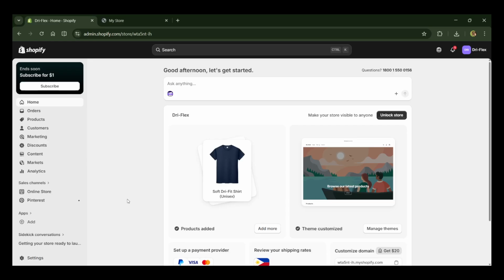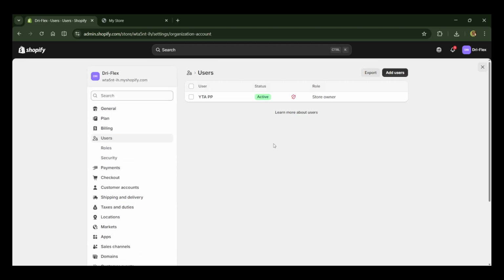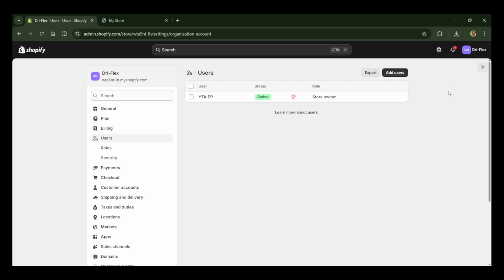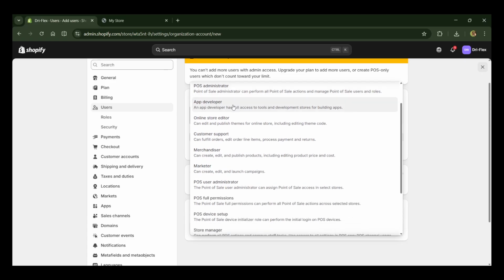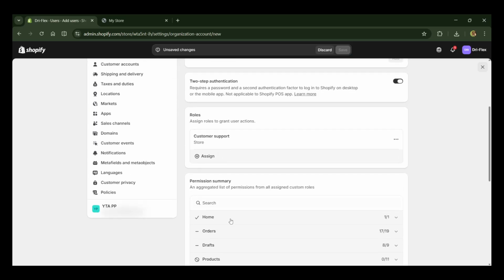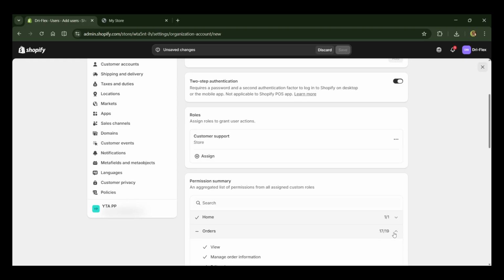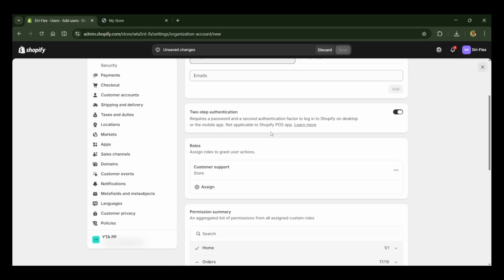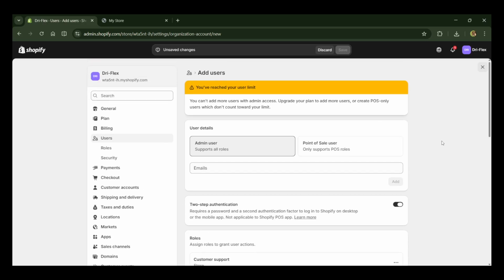How to Set Up Staff Accounts in Shopify (Updated 2026 Step-by-Step Beginner Guide)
Learn how to set up staff accounts in Shopify in this updated 2026 step-by-step beginner tutorial. This video shows you how to add staff users, manage their access, and make it easier to run your store with a team.

In this video, you'll learn how to create staff accounts, choose the right permissions, and keep your Shopify store more secure and organised.